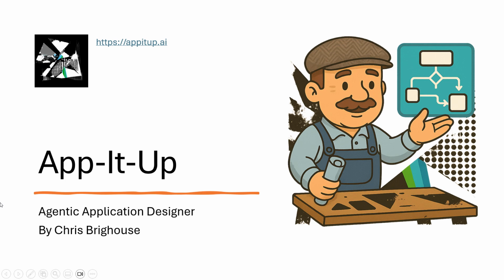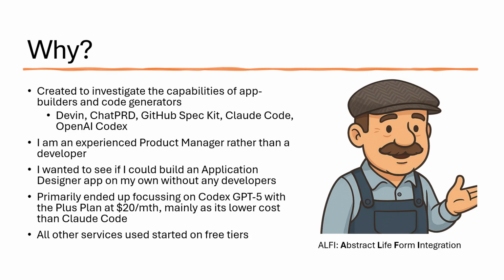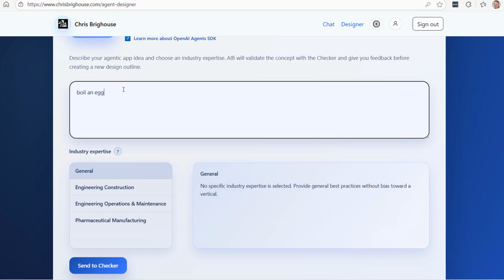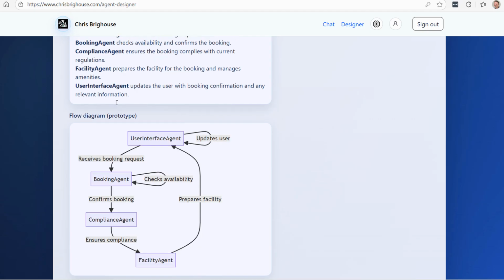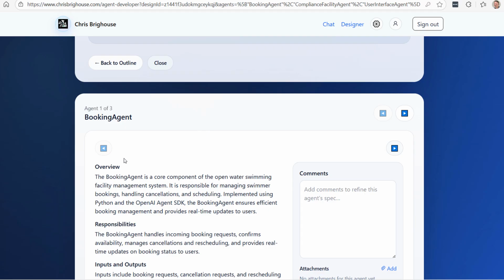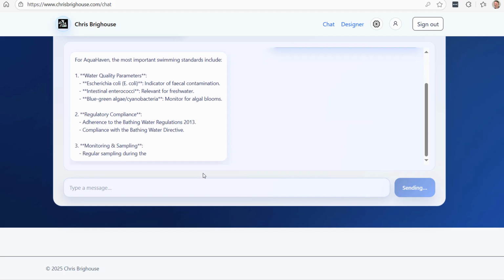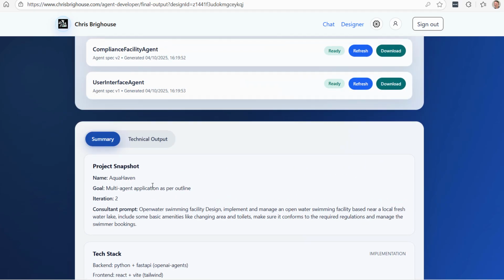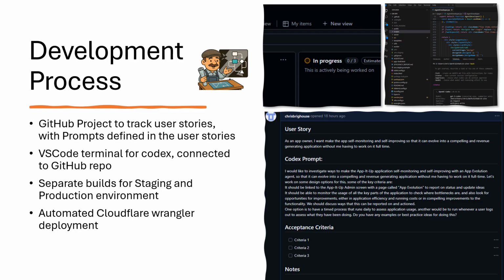App-It-Up Intro and Demo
This is a 10 min intro and demo of a new Agentic Application Designer, created to test some of the app builder AI tools and also to see how good an automated agent generation system could be.  It's a new application so I'd be very interested in your thoughts, experiences and comments relating to this whole topic of AI app building.